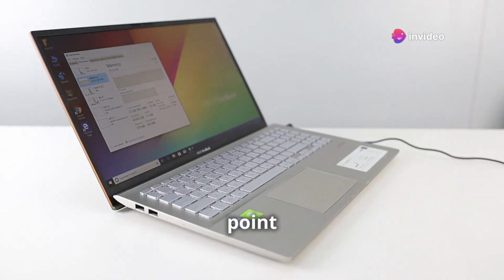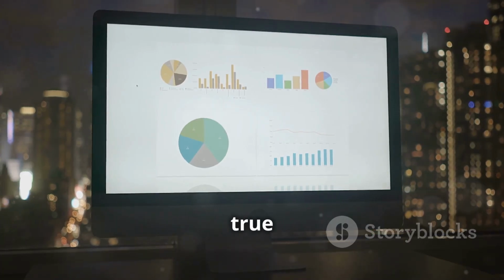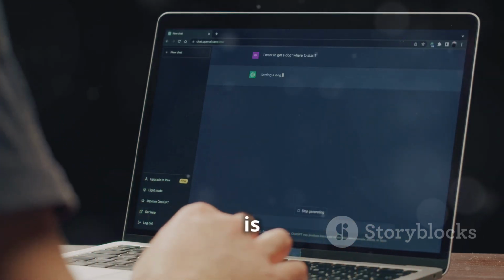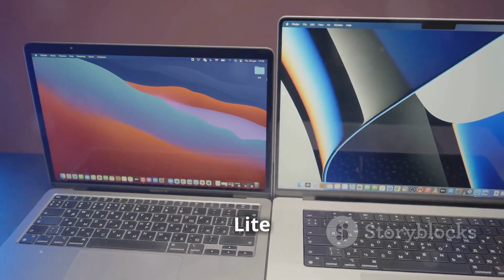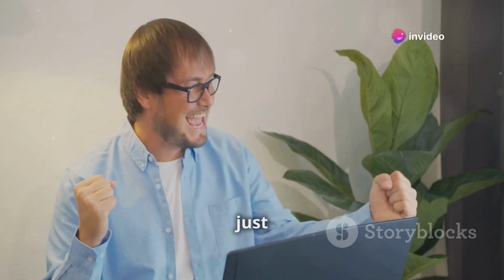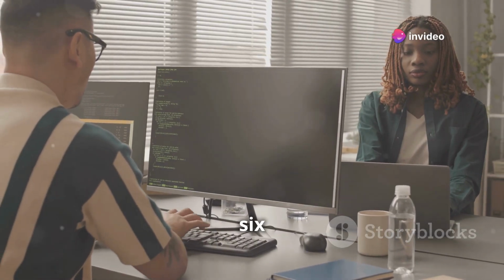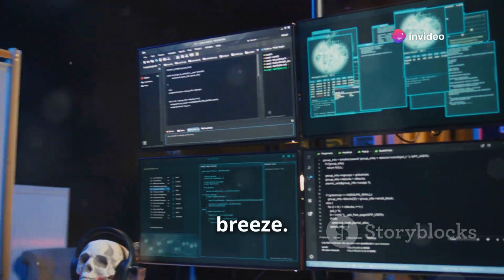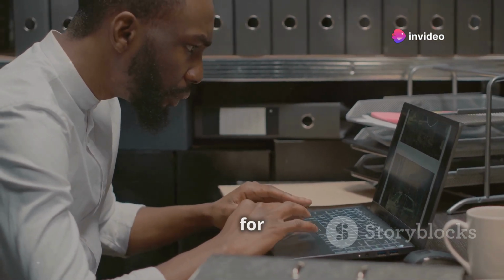I Tried BOTH Linux Lite 7.0 and Linux Mint 22 XFCE and Found the BEST for RAM Consumption!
In this video, we dive deep into the RAM consumption of two popular lightweight Linux distributions: Linux Lite 7.0 and Linux Mint 22 XFCE. If you're considering which OS to install on your system, especially if you have limited resources, this showdown is for you!

We'll perform a side-by-side comparison, testing the RAM usage of both systems under various workloads. You'll see real-time data, performance metrics, and get insights on which distribution offers better efficiency.

Whether you're a seasoned Linux user or just starting out, understanding the resource requirements of Linux Lite and Linux Mint can help you make the best choice for your hardware.